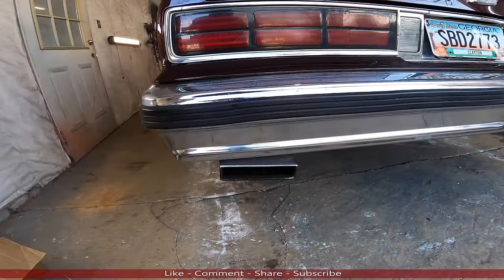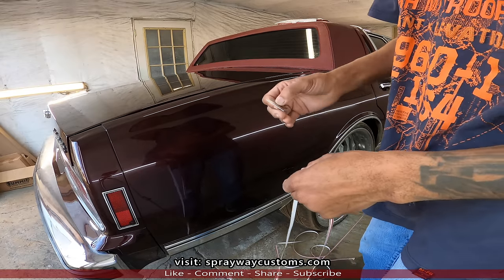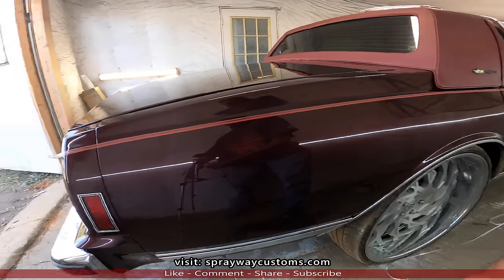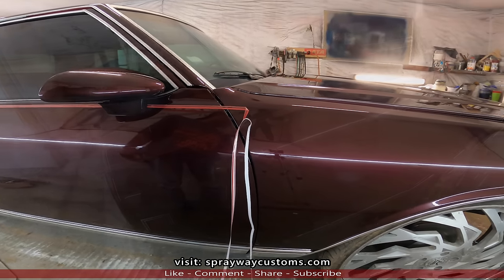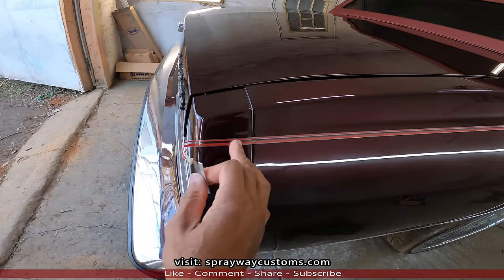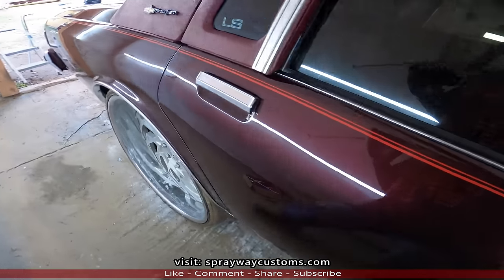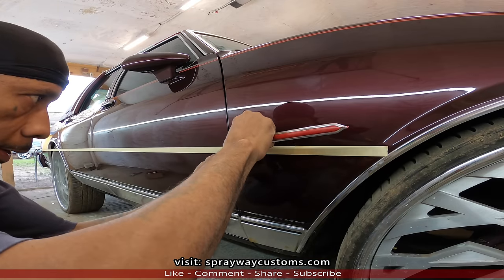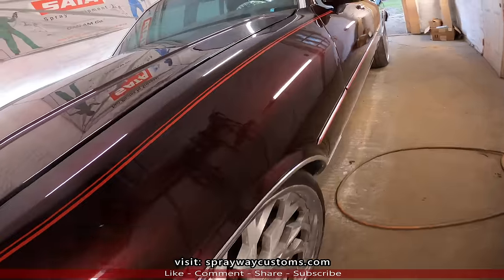How To Vinyl Pinstripe & Install Body Side Molding On A Car - Pinstriping The 1987 BOX Chevy Caprice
Please watch my latest vid here: "How To Fiberglass Door Speaker Pods COLOR SHIFT FLIP FLOP Chamelon Box Chevy Caprice Custom Panels"

1987 Box Chevy Caprice LS Brougham With G6 Panoramic Sunroof & Paint Job On 26s Rucci Project Build Complete Playlist

G6 Panoramic Sunroof Install & Paint On The Box Chevy Caprice LS Brougham On 26s Rucci WIRING IT UP

How To Do Bodywork & Prime A Car For Paint - Dent & Ding Repair - Blocking Priming Box Chevy Caprice

Painting The Box Chevy Caprice With UreChem Sparkling Merlot Pearl HOW TO PAINT DOOR JAMBS ON A CAR

How To Spray A Pearl Base Coat Clear Coat Paint - Painting The Box Chevy Caprice Fiberglass Parts

How To Wet Sand Primer & Prep A Car For Paint After Bodywork - Block Sanding The Box Chevy Caprice

How To Do A Pearl Paint Job On A Car At Home - Box Chevy Caprice LS Brougham SPRAYING PAINT TUTORIAL

How To Make A Custom Headliner From Scratch - Suede G6 Panoramic Sunroof Liner For The Box Chevy